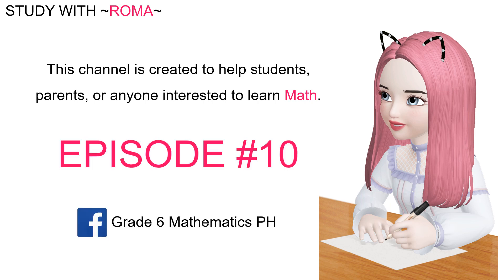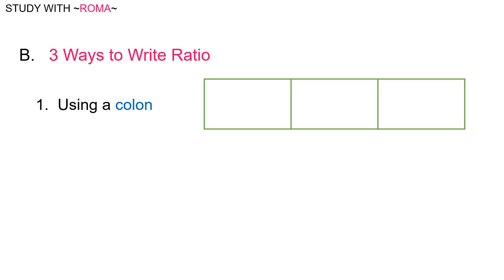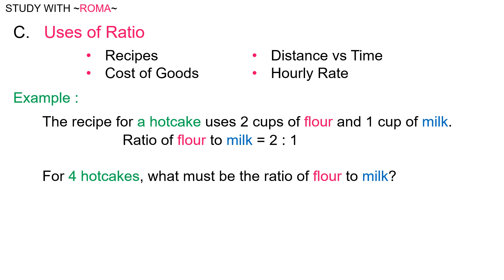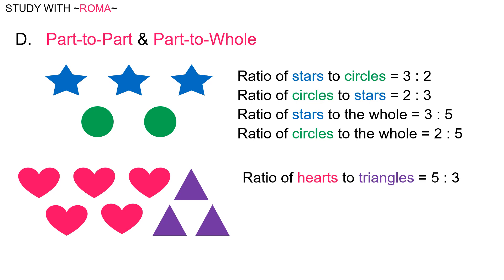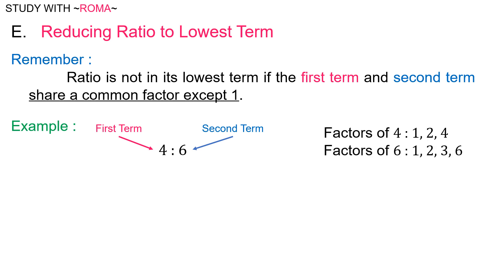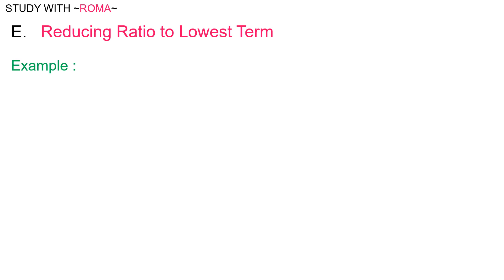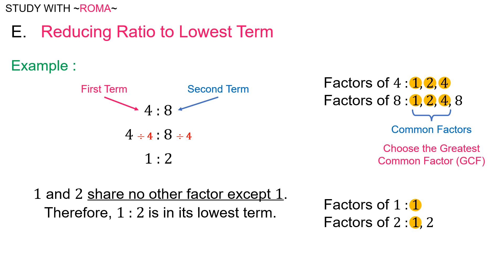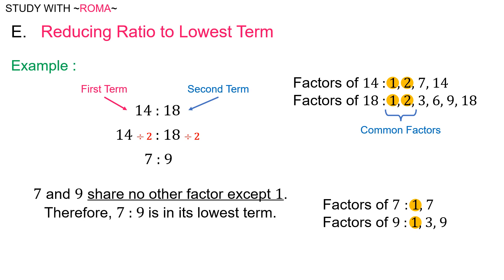Ratio & Reducing Ratio to Lowest Term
A. Definition of Ratio
   B. 3 Ways to Write Ratio
   C. Uses of Ratio
   D. Part-to-Part & Part-to-Whole
   E. Reducing Ratio to Lowest Term

Facebook Page: Grade 6 Mathematics PH
Source: DepEd Math Module for Grade 6